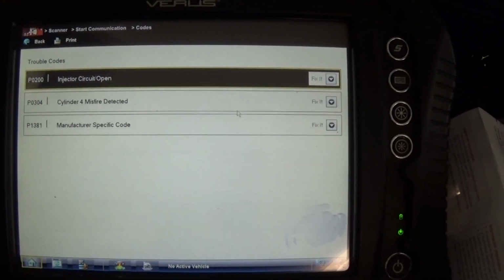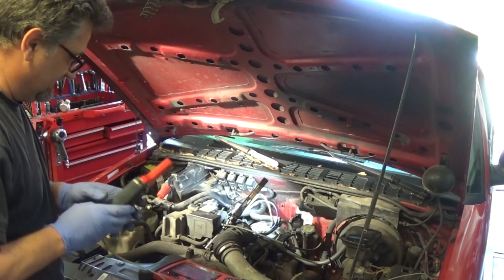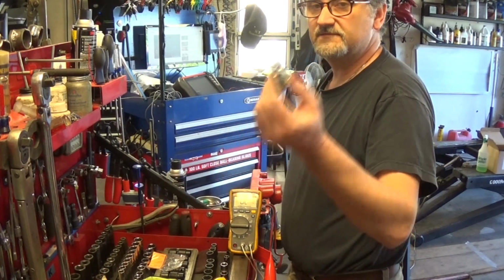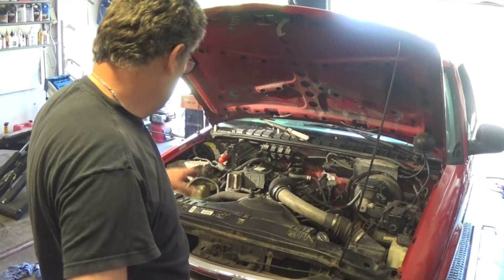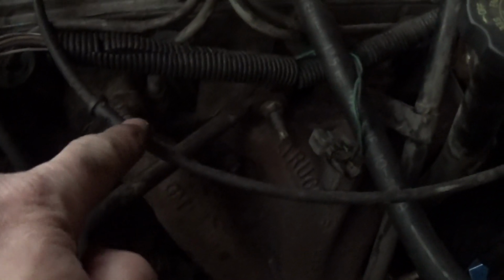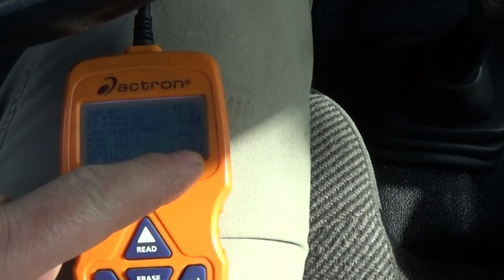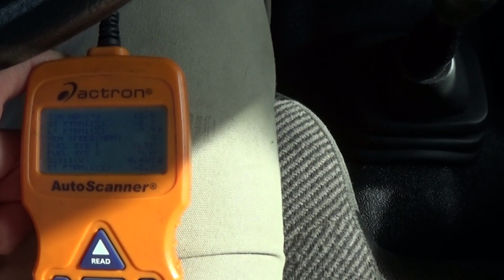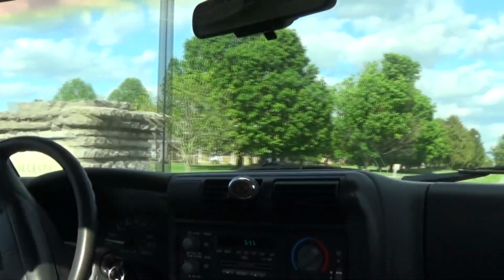Chevy S10 P0200 P0302 Injector Testing